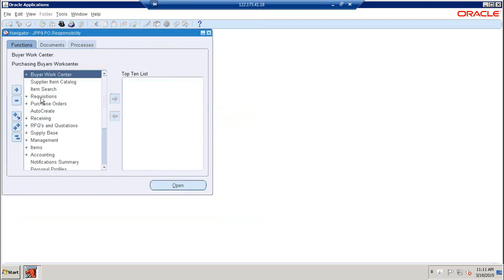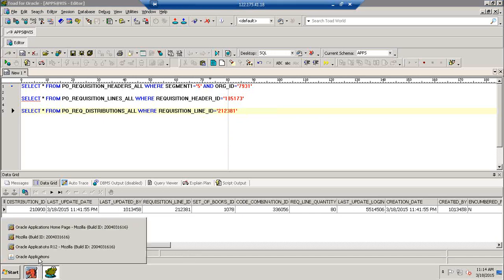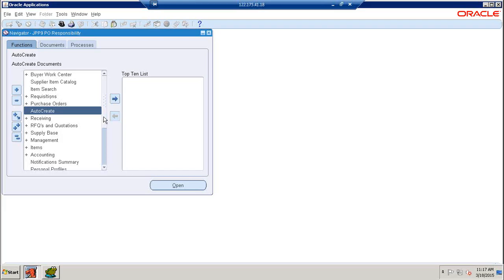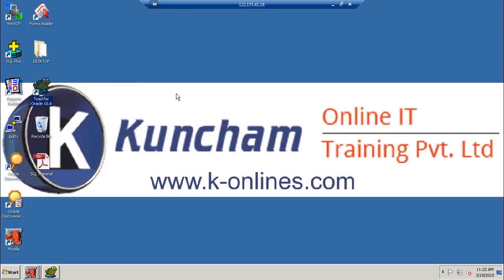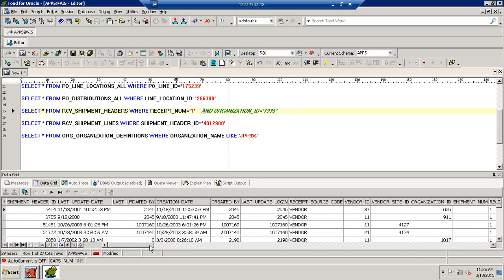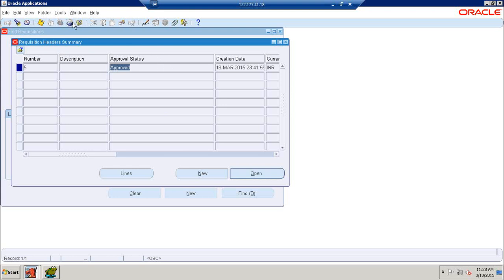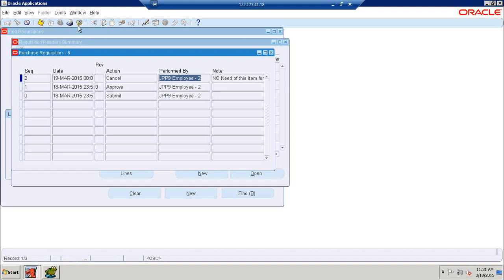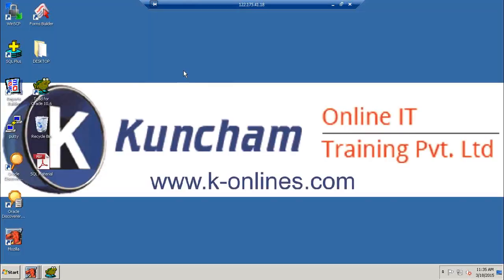Class - 141 || Create a PO with RECEIPT || Purchasing || Oracle Apps R12 Techno || NaaGuru.com